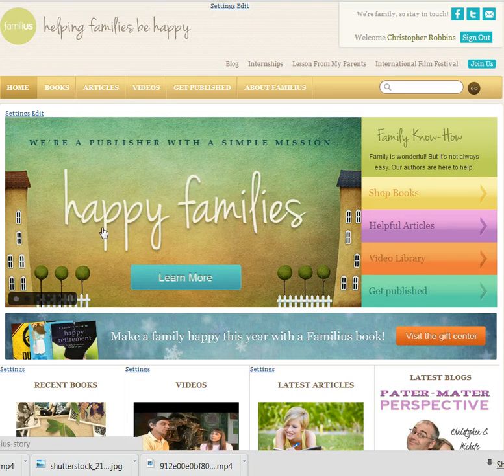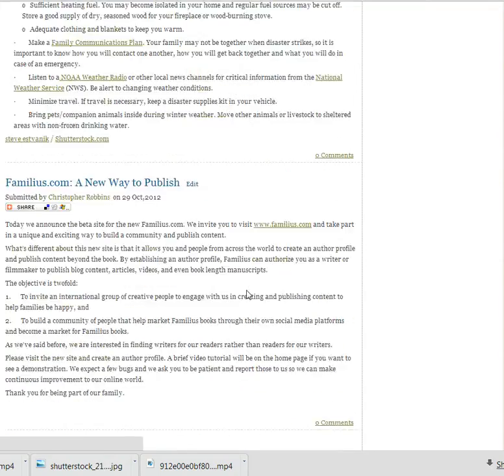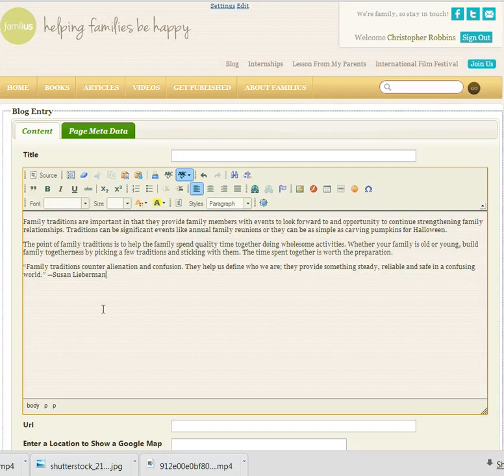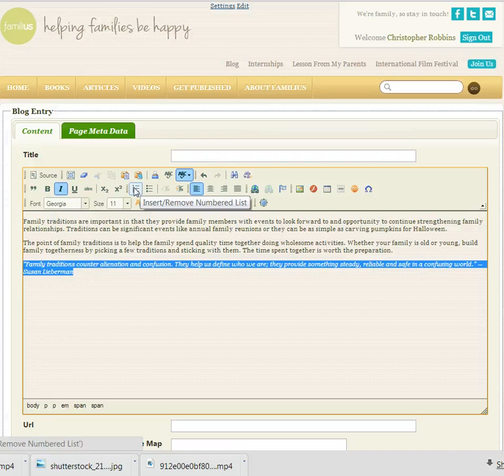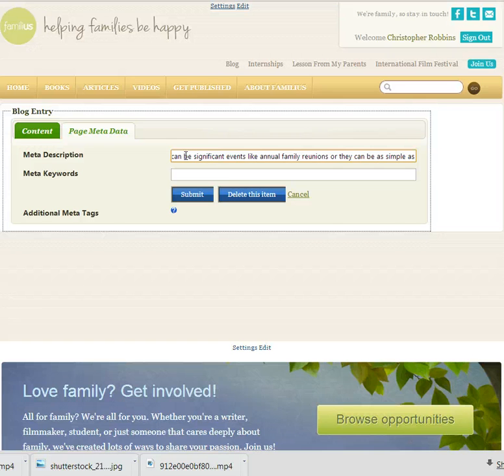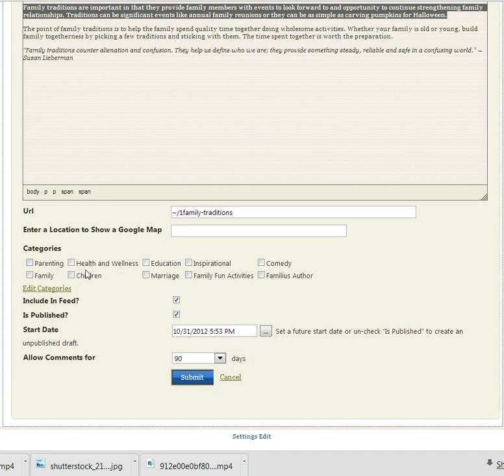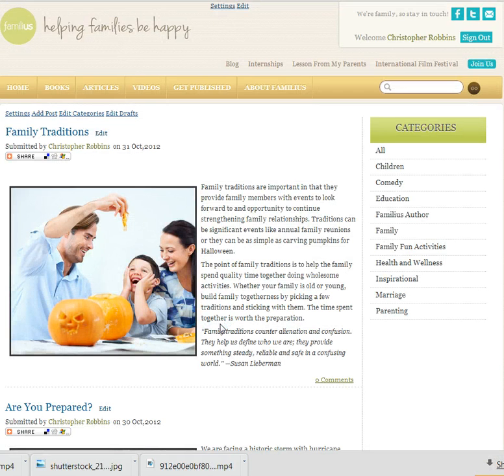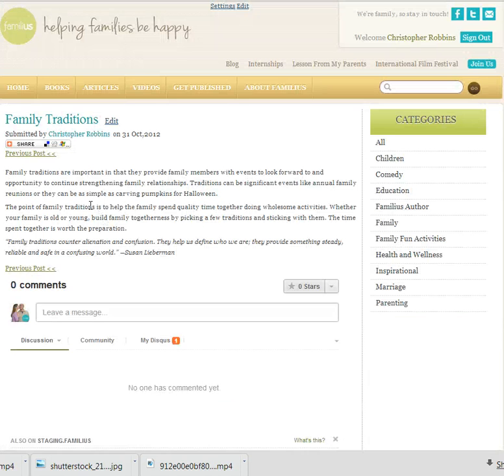Submitting a Blog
Christopher Robbins explains how to submit a blog to Familius.com.